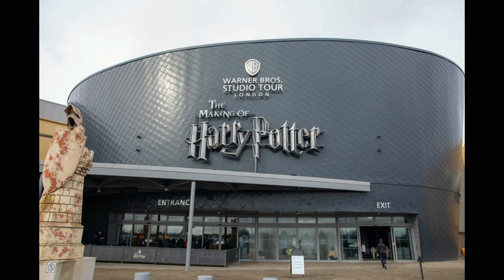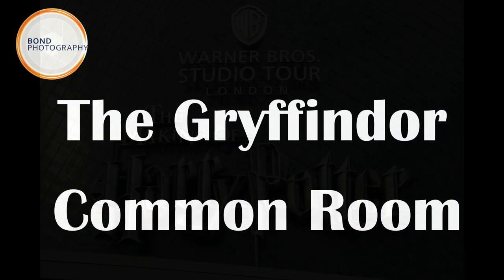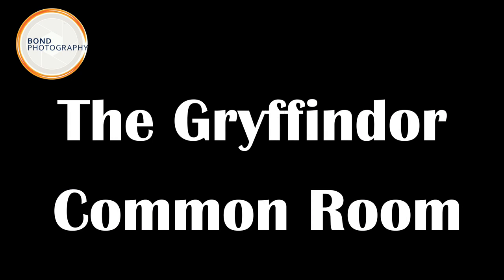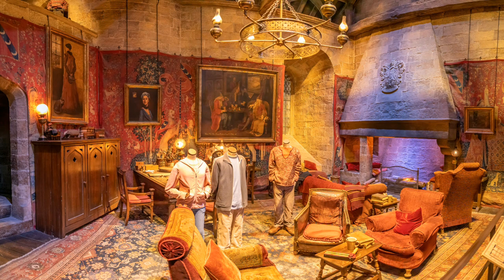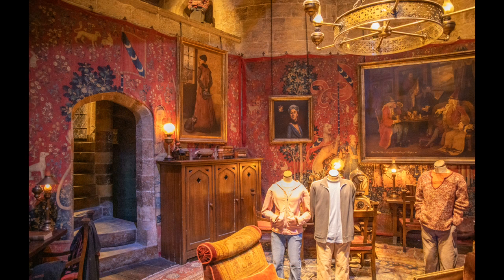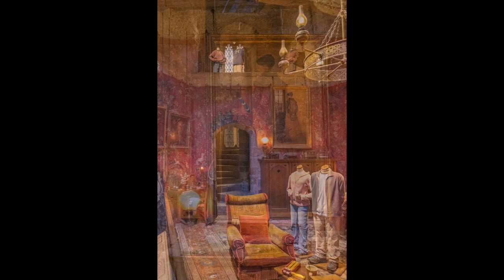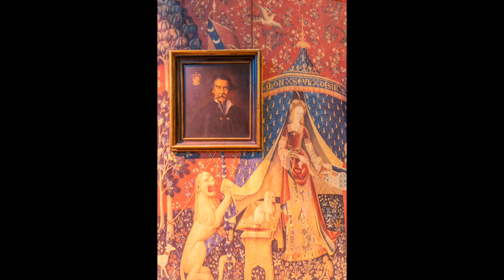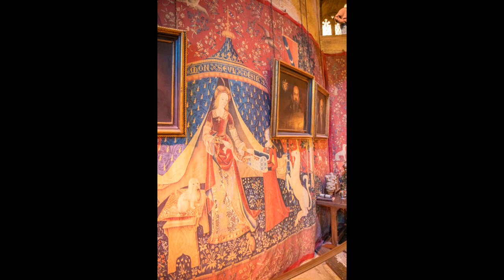Harry Potter's Gryffindor Common Room - A Tour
Take a detailed look at the Gryffindor Common Room at the Warner Bros Studio Tour. See the costumes of Harry Potter, Ron and Hermione in the actual set used for the filming.